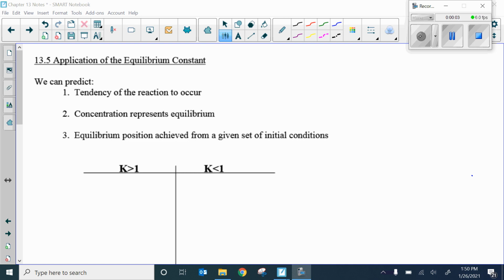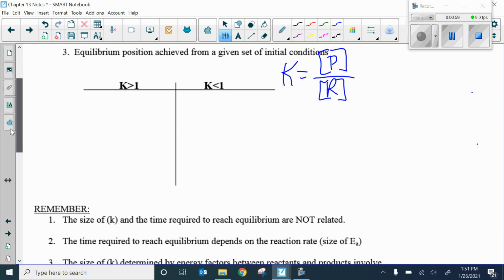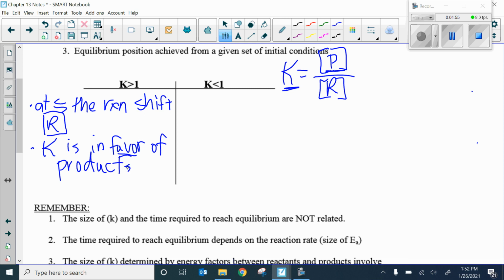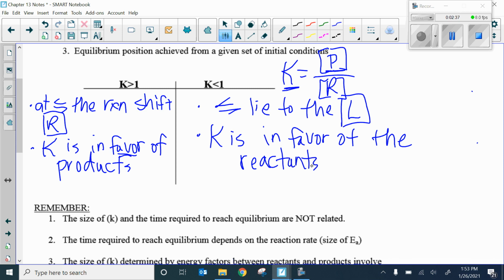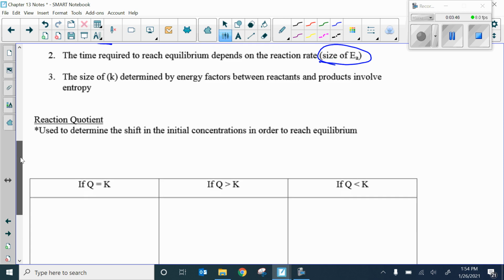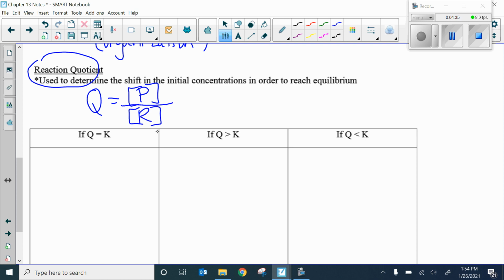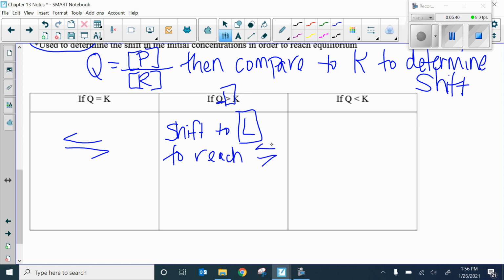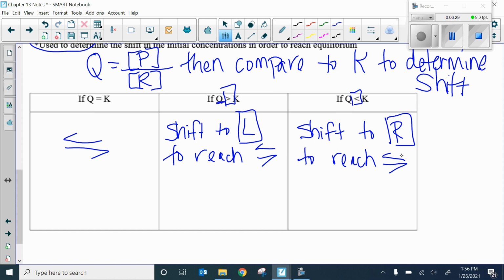Ch13 section 12 5